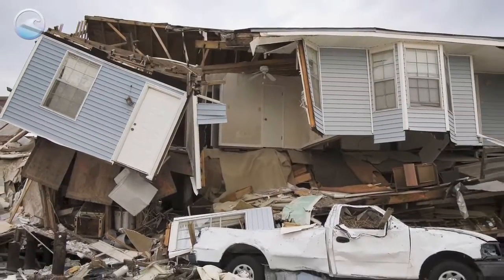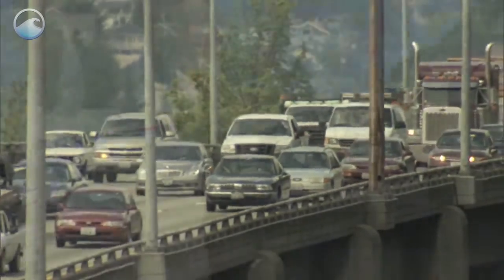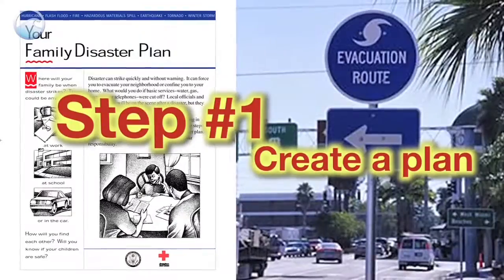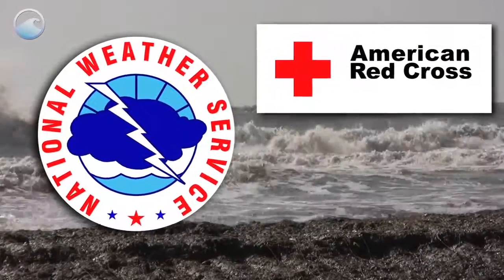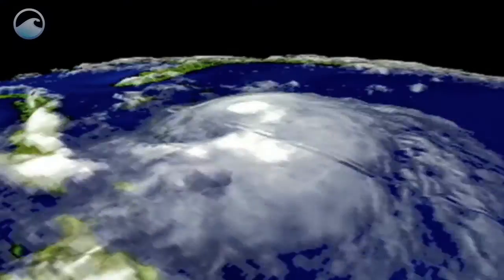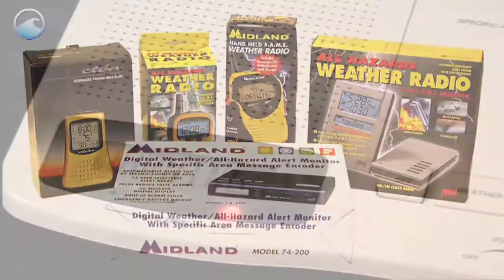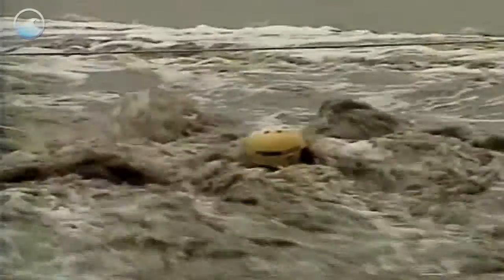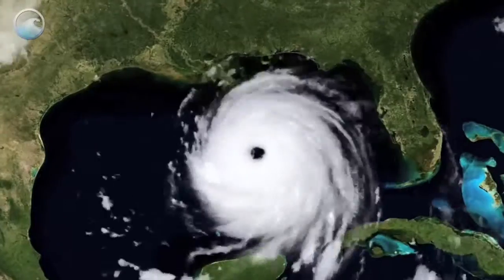Hurricane Survival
Could this be what your home looks like after the next hurricane strikes? Many people thought a hurricane like Katrina would never really happen. If you had to evacuate, where would your family go?  What would you take with you? The time to decide and the time to prepare is now, not when the order is given.